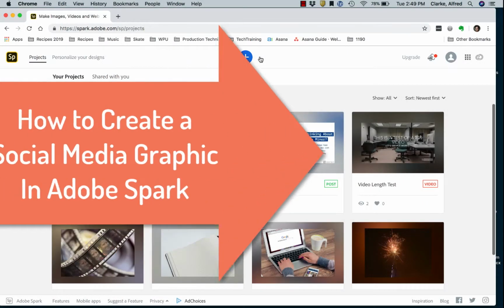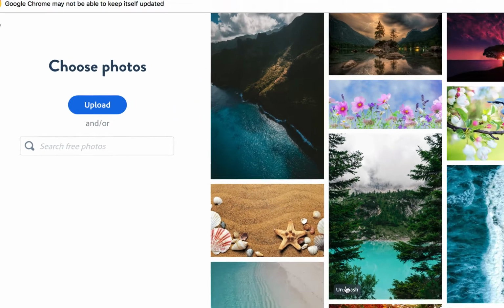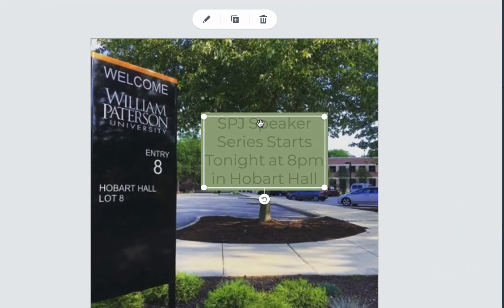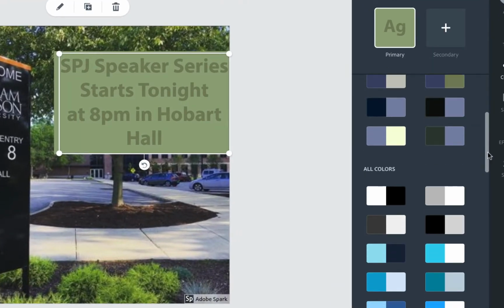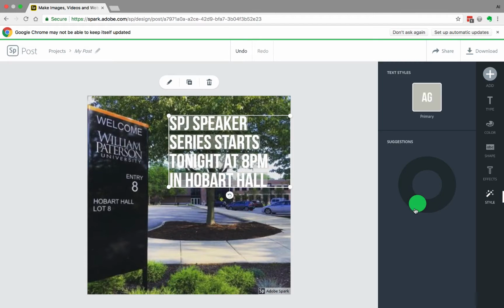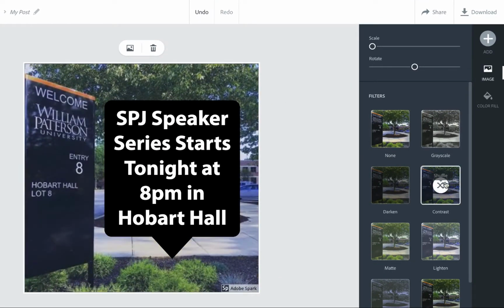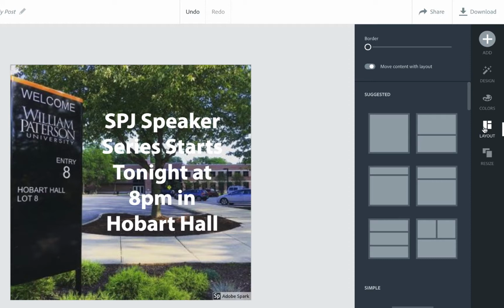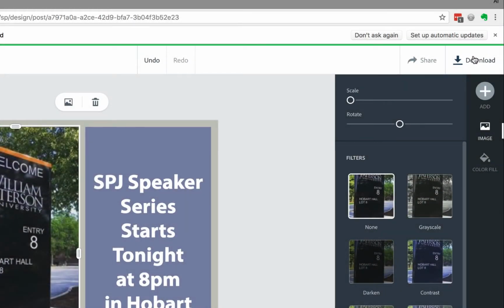Adobe Spark POST Fall 2019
This tutorial goes over how to make a graphic, or "post" for social media with Adobe Spark. Adobe Spark is primarily used in the Survey of Communications course at William Paterson University.